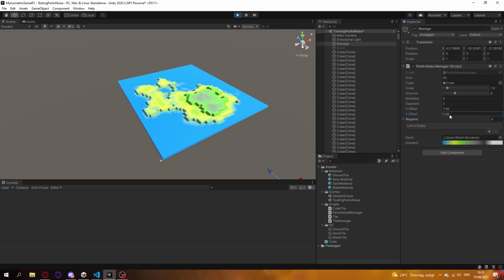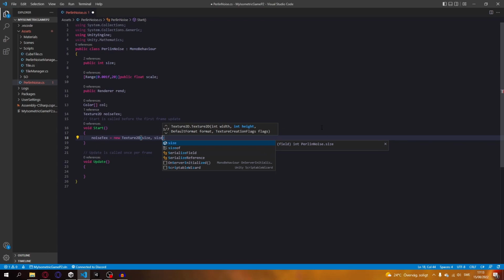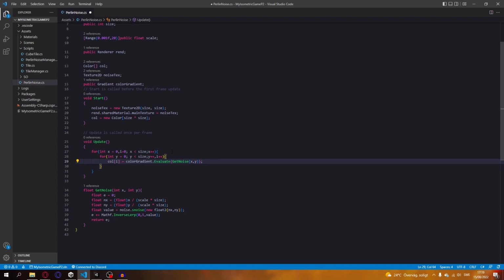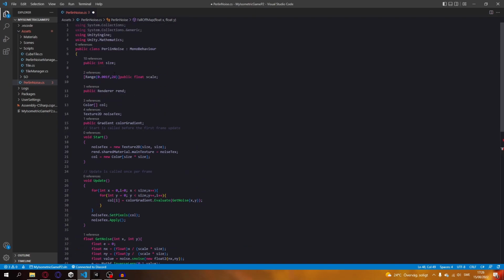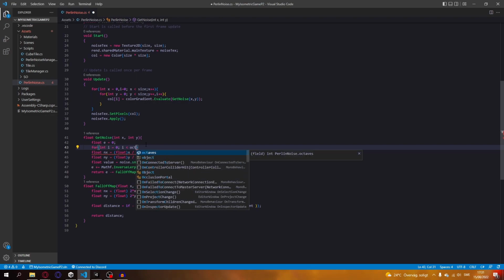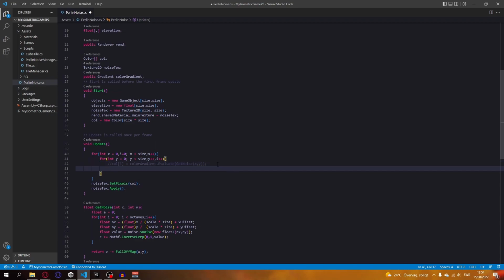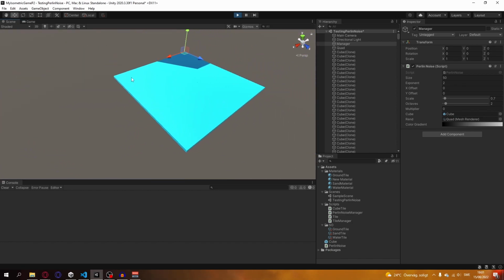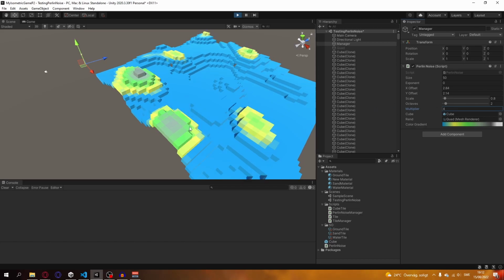How to Create Islands with Perlin Noise in 4 Simple Steps!!!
In this video I will show you how to implement perlin noise within you'r project and how you can simply create islands with it!

📚 - Content Chapters

00:00 - Intro
00:05 - Implementing Perlin Noise
11:53 - Implementing Falloff maps
20:34 - Converting into 3D
29:40 - Colouring the islands